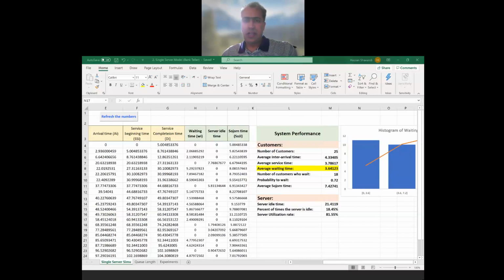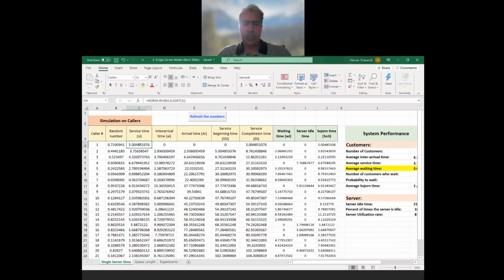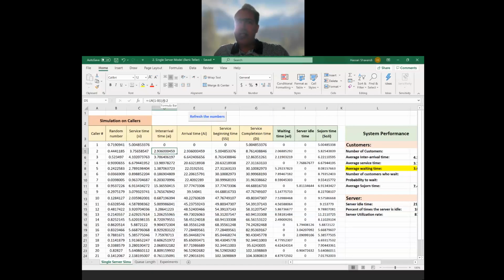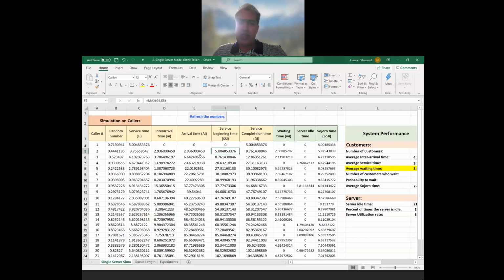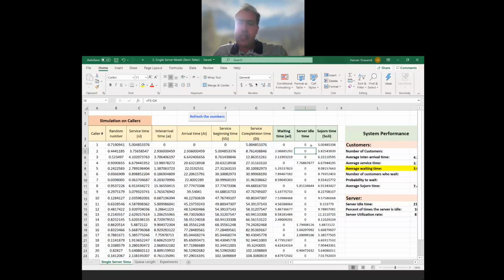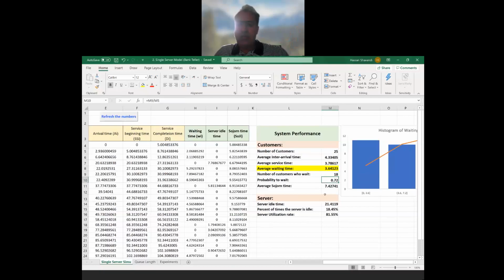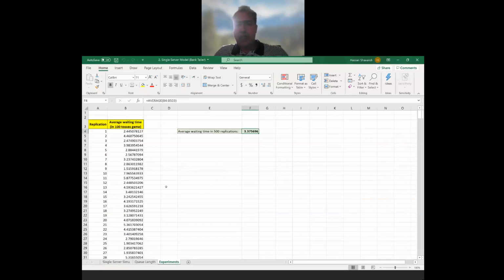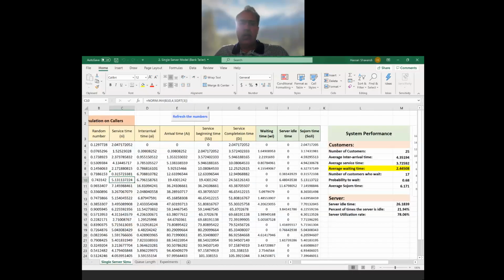Ch 2 Part 2 2 Single server simulation in Excel